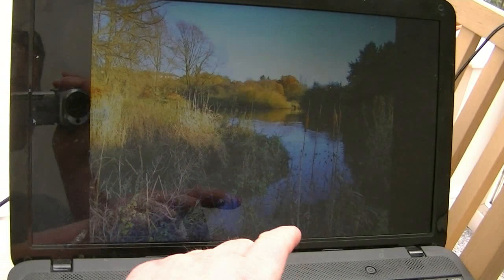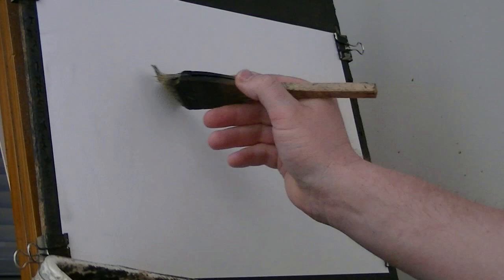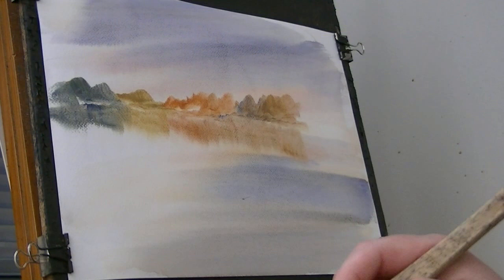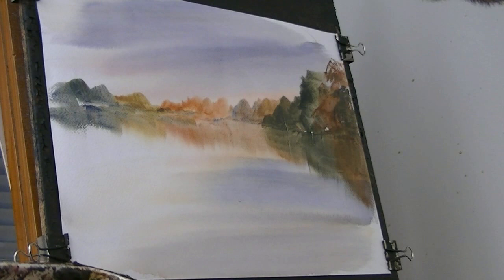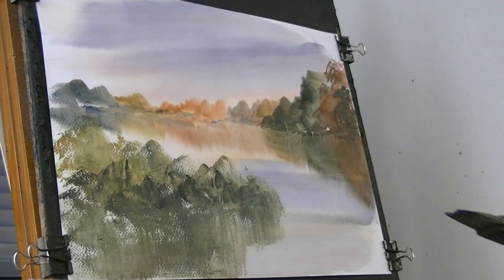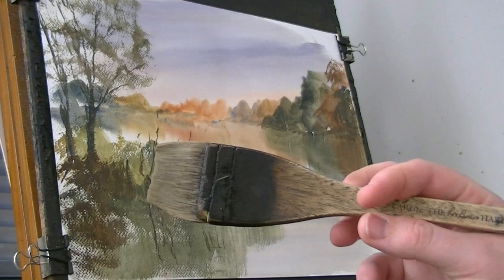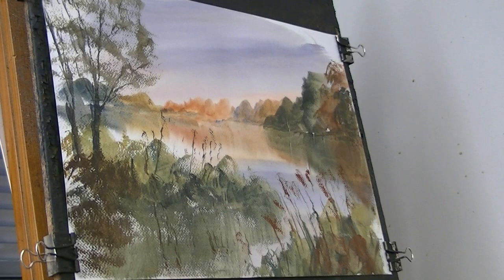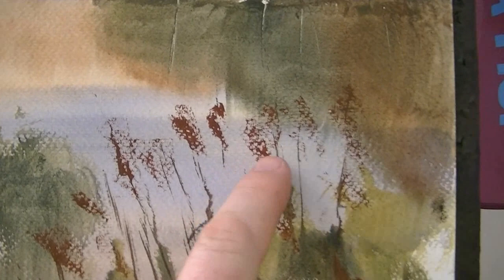Landscape painting from a photograph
I've used a reference photo of Kingsbury Water Park for this watercolour landscape painting tutorial.

1. and enter my world of watercolour where you’ll see exclusive videos, articles, reference photos and much more! Get 2 months FREE with annual membership! Put simply, Patreon is my main source of income and it’s only with the support of my patrons that I can continue to find the time and resources to make these videos.

2. READ MY BOOKS ➤

4. DONATE ➤ Your donation keeps my YouTube channel sustainable and funds future watercolour painting tutorials for all budding artists.

6. PODCAST ➤ Listen to my podcast ‘My Watercolour Diary’ where I answer your questions

7. MATERIALS ➤ These are the paints, paper and brush I use for painting watercolours:

8. SOCIAL MEDIA ➤ Let’s connect!